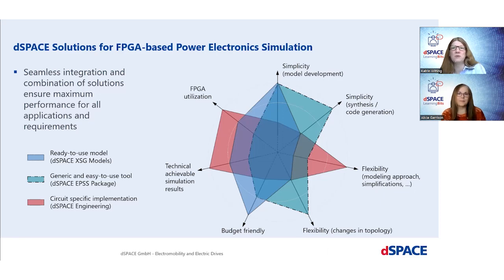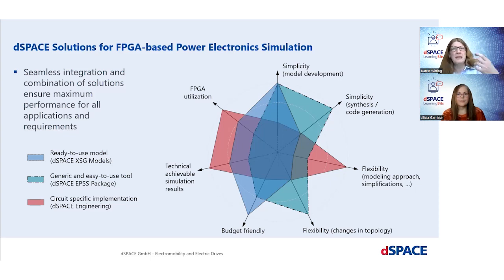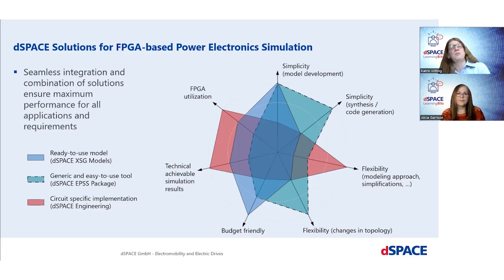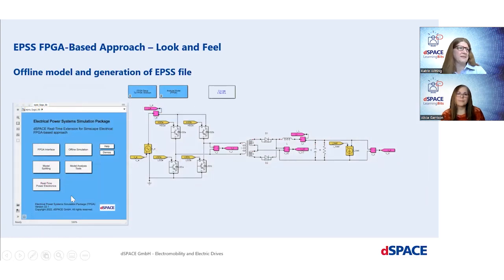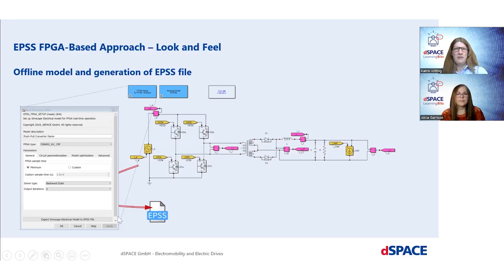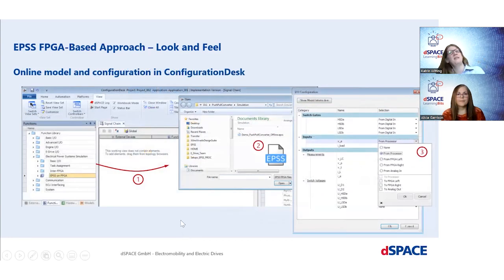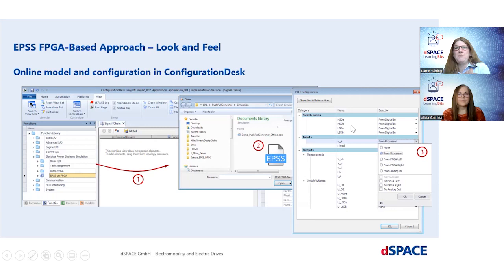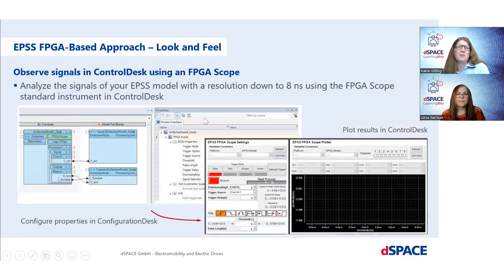How to Simulate Power Electronics Without FPGA Programming Skills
In this Learning Bits episode, the discussion on utilizing FPGAs to validate power electronics applications continues (see first episode – Why FPGAs for Power Electronics

dSPACE Generic Tools Manager Katrin Witting explains how you can simulate power electronics without FPGA programming skills. She shares examples of what a typical topology-based model workflow looks like and introduces the dSPACE Electrical Power Systems Simulation (EPSS) as a solution.